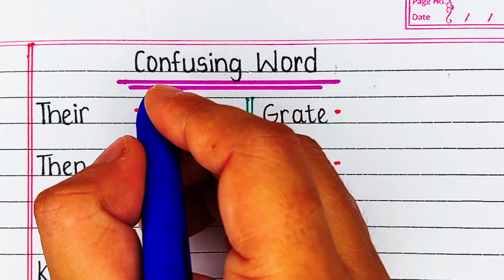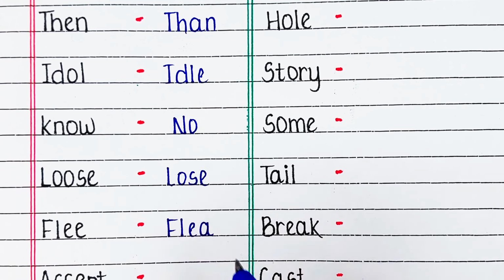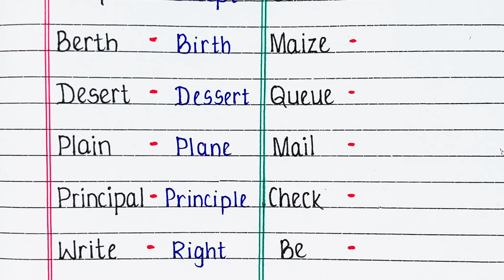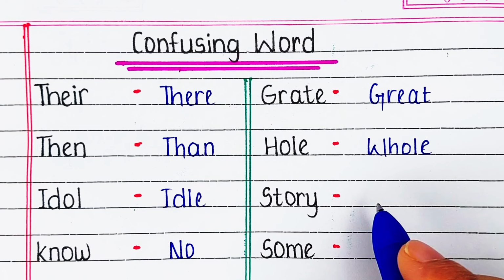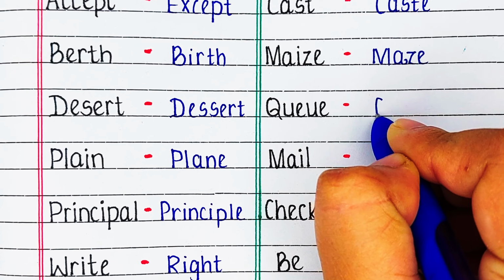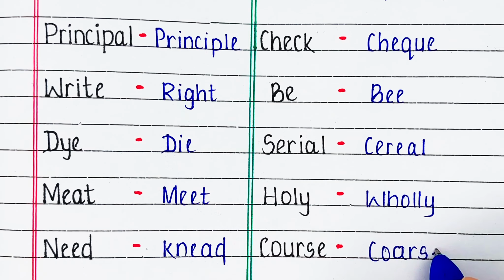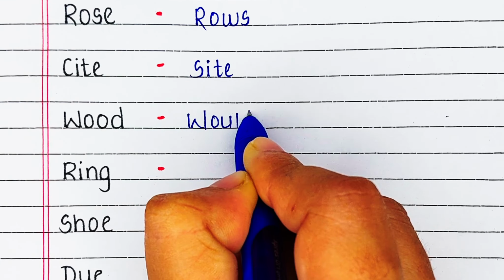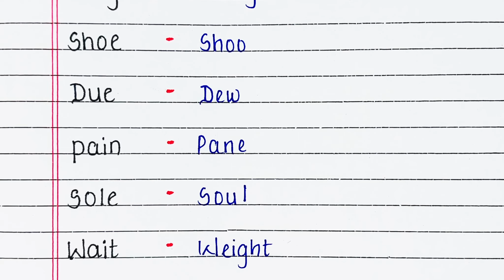Confusing words in english with meaning | 50 Confusing words in English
In this video You will learn confusing words in english with meaning.